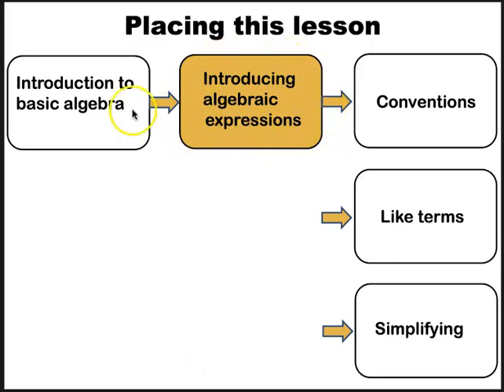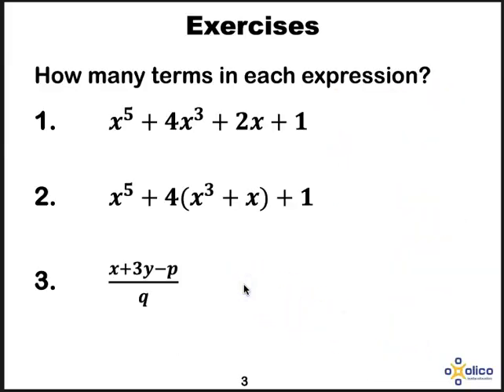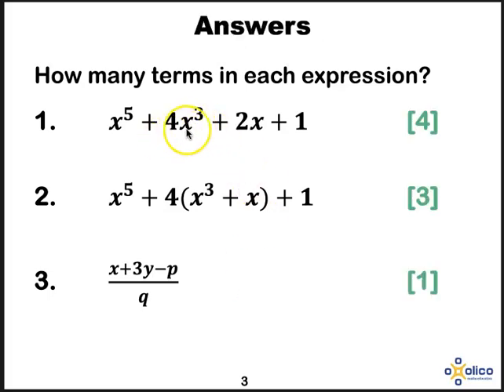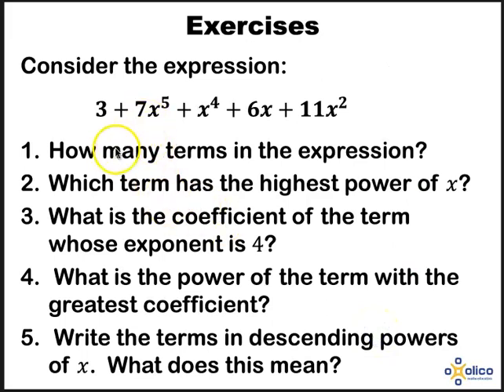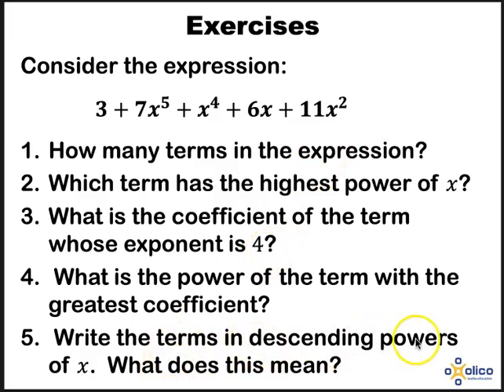Gr 7 Algebraic expression practise